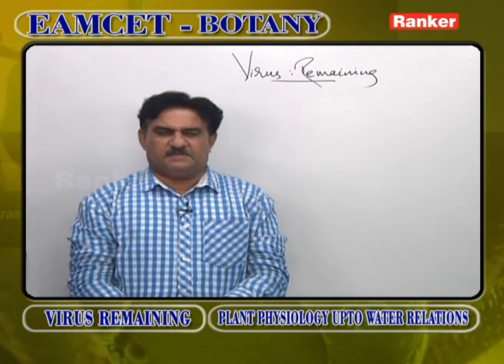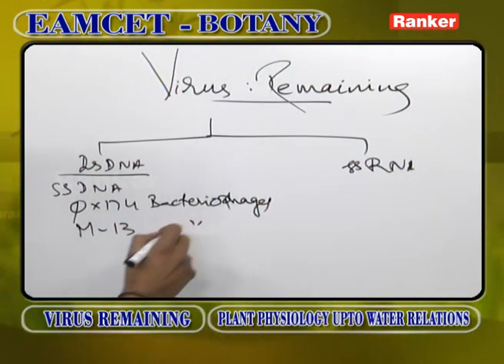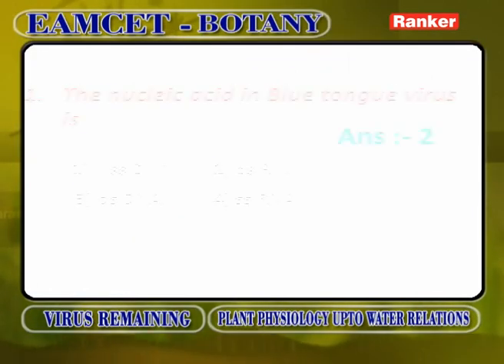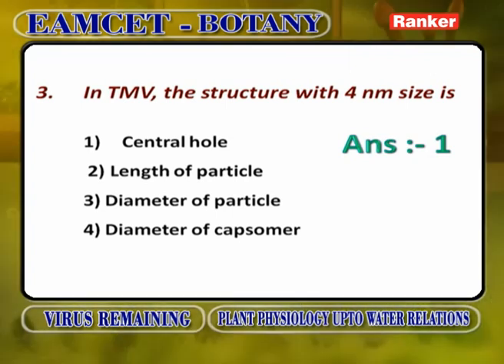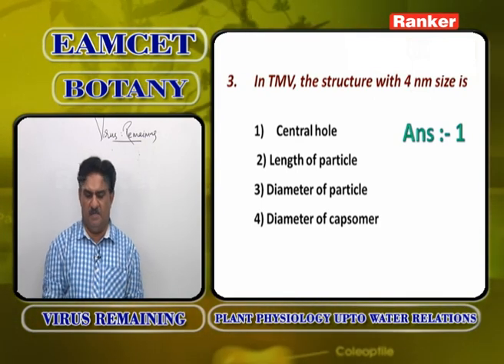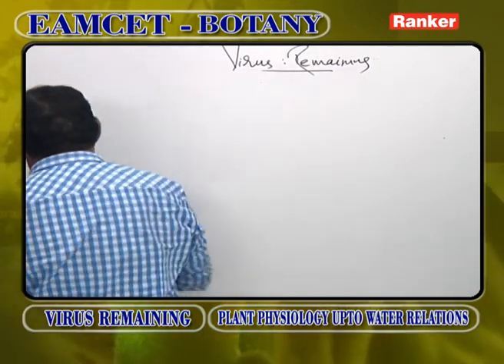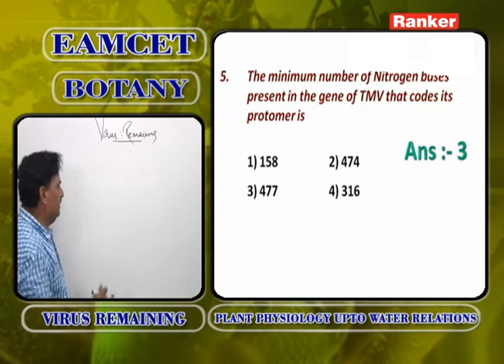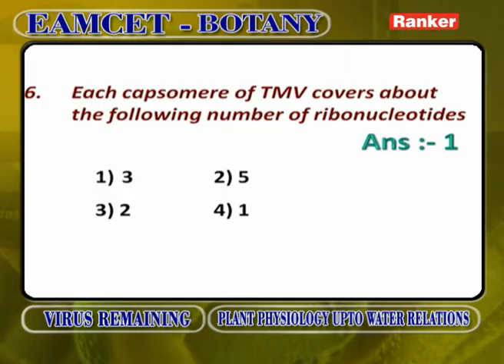EAMCET BOTANY CLASS PART 01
This lecture video primarily deals with Virus Remaining (Plant Physiology up to Water Relations) for EAMCET Botany

AP EAPCET # Rankers Learning # NEET # JEE # TS EAMCET # Virus Remaining # Plant Physiology # Water Relations # EAMCET Botany